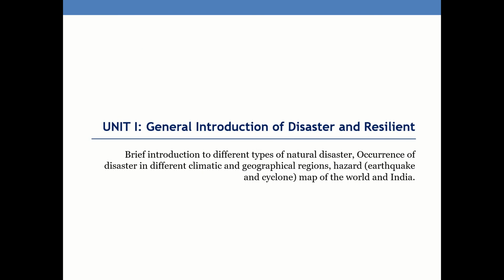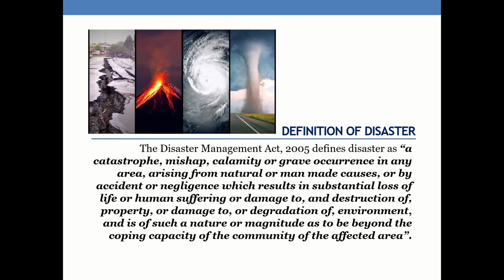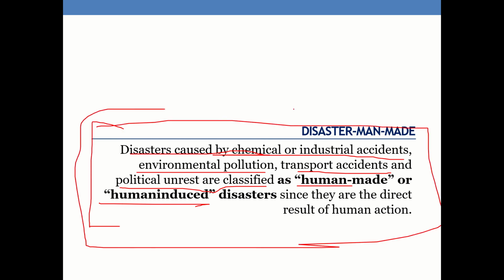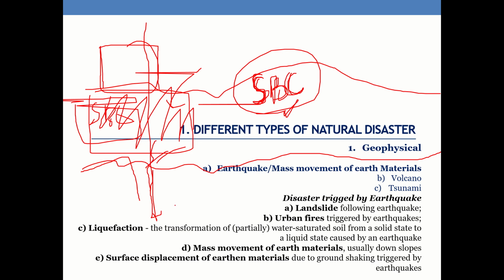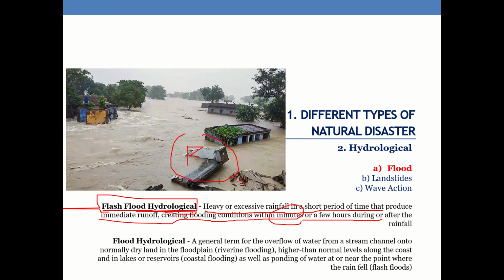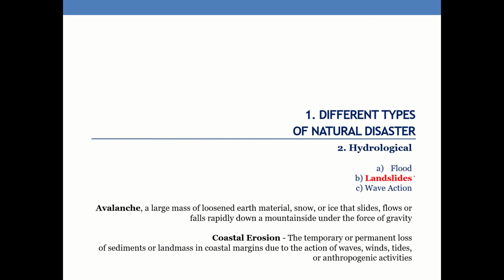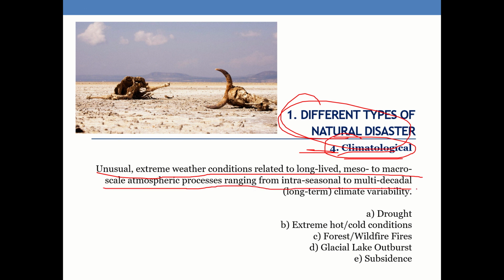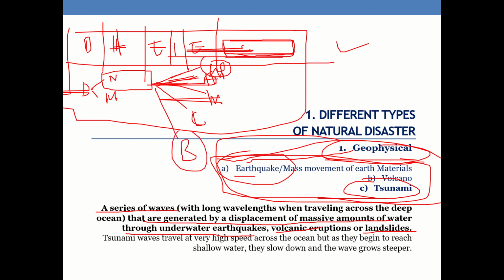Disaster and its types